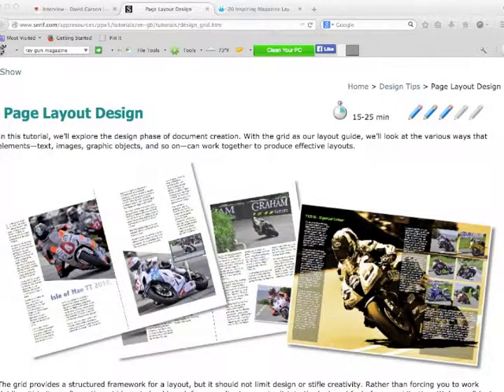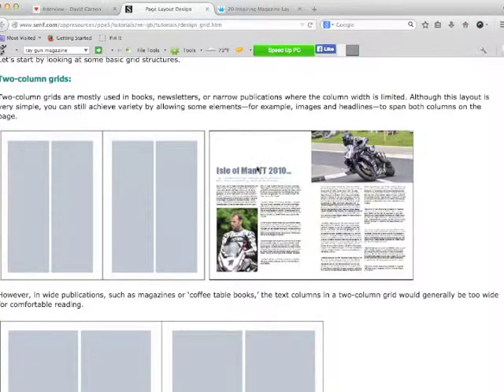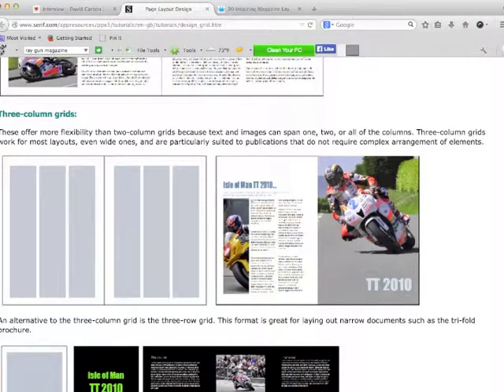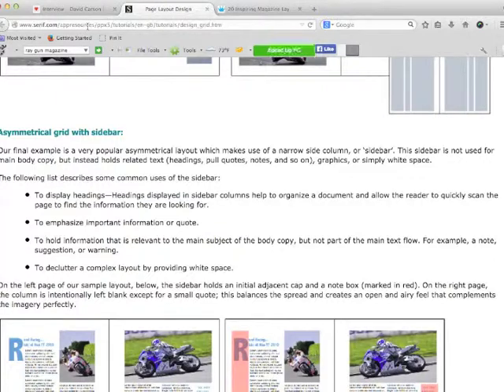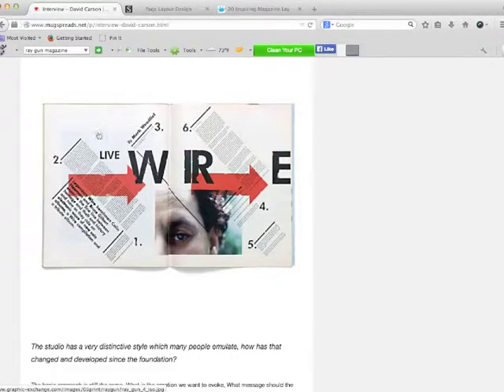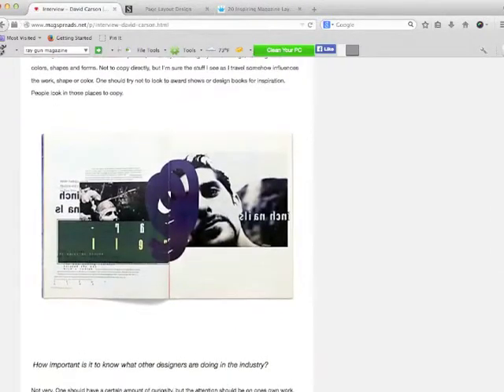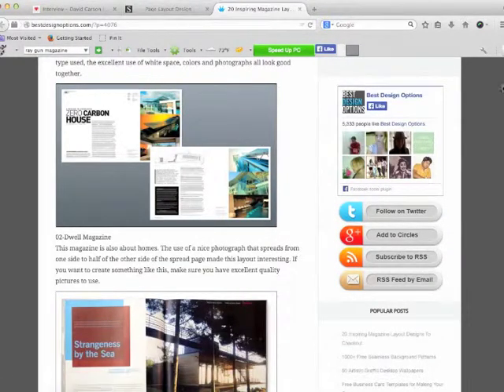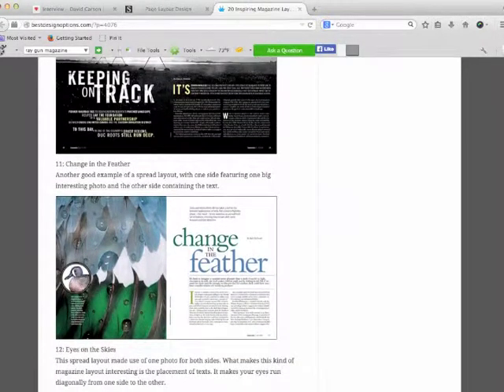DES113 Week 4 Video 3 Publication Design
a look at layouts in magazines and publications